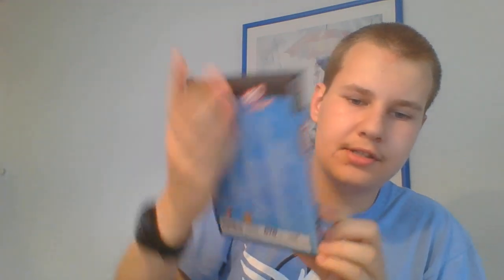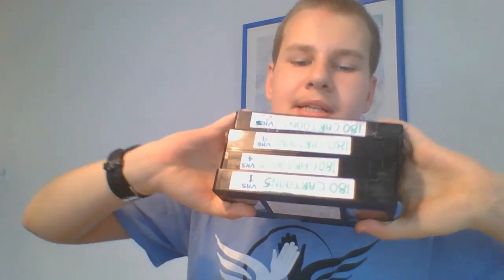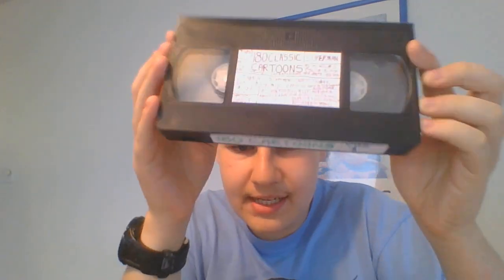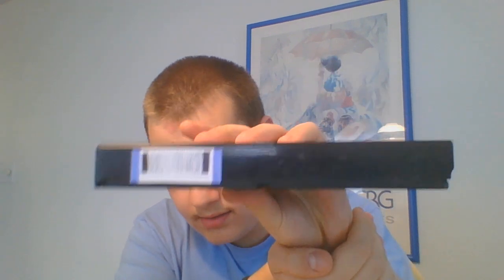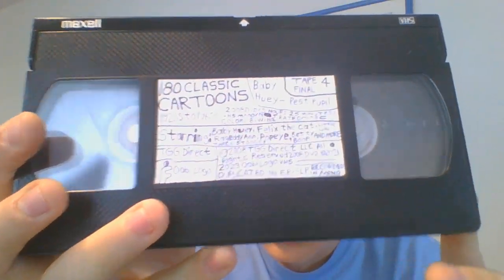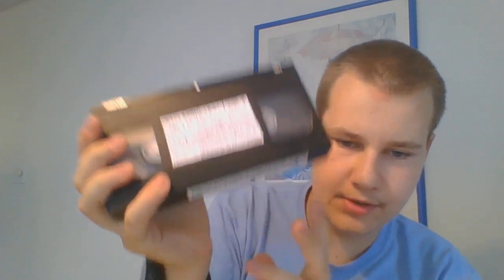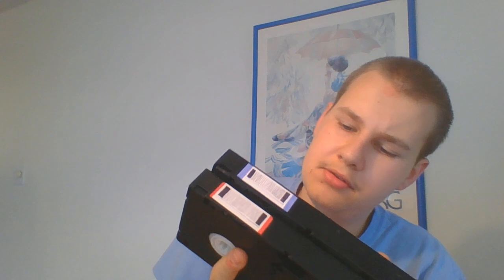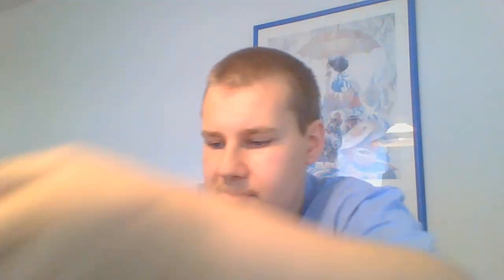Homemade VHS Update for July 10, 2023